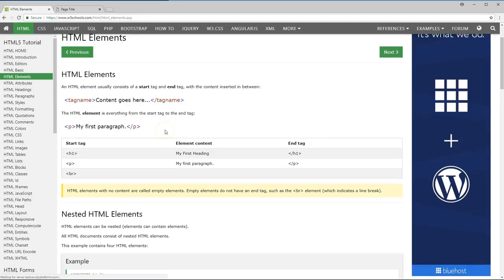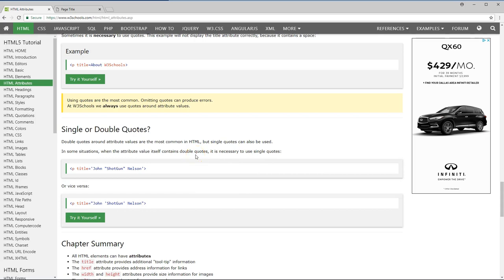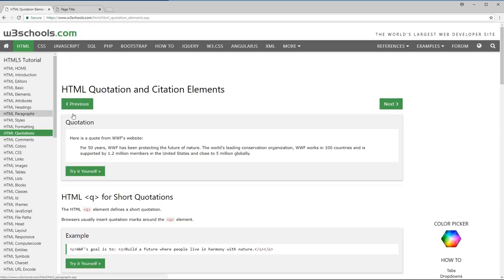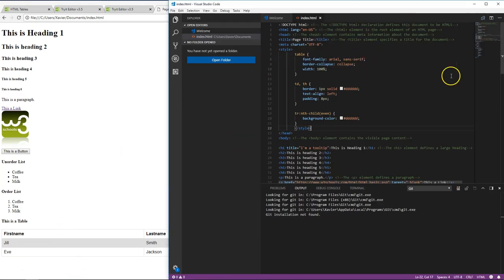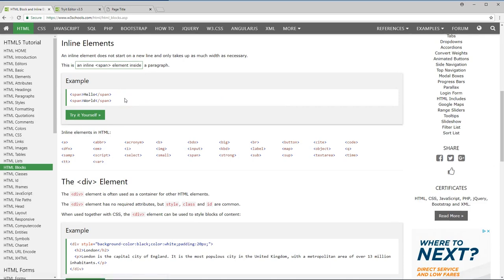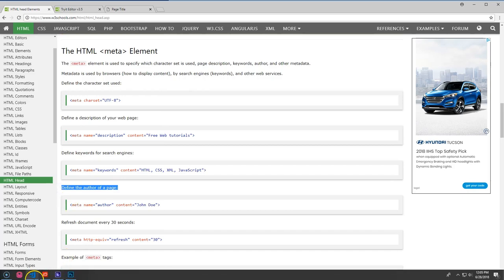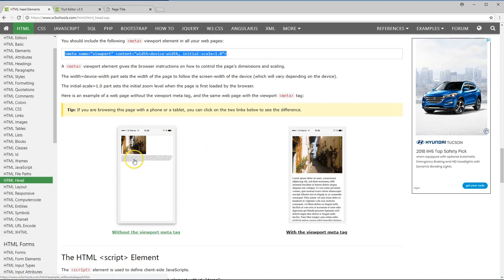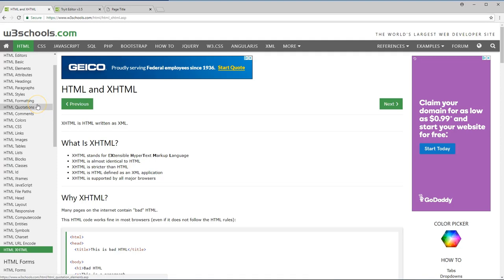HTML For Absolute Beginners | Part 2 of 2 | Eduonix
This is Part 2 of yesterday’s HTML basics class. In this tutorial, we will continue from where we left off, i.e Lists. We will be looking at some more terminologies and practicing them. We hope you brushed up your basic HTML skills through this tutorial.